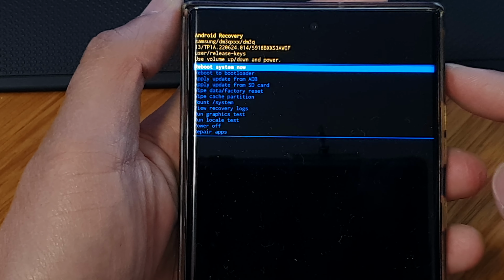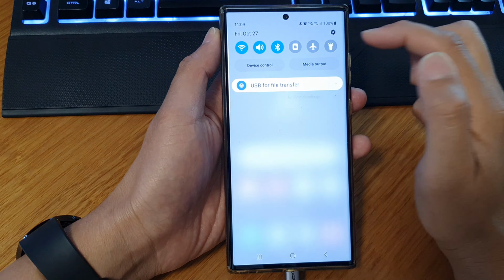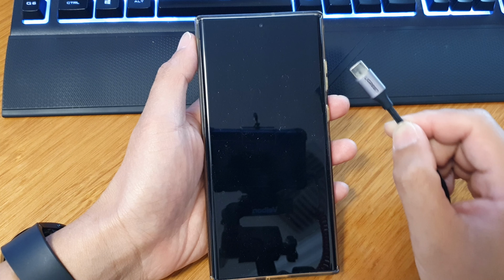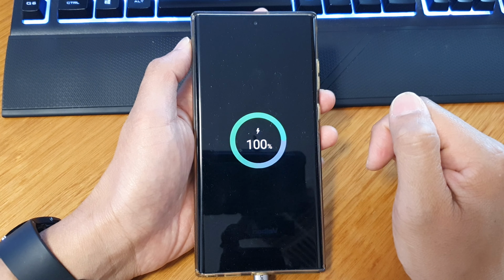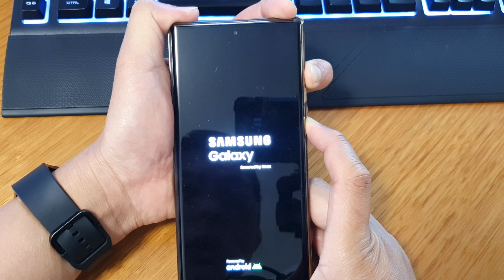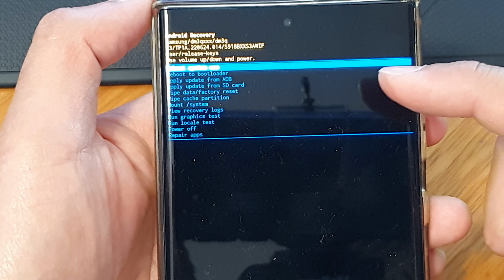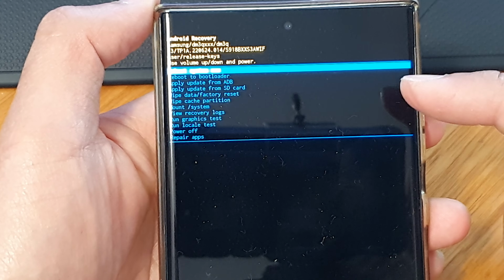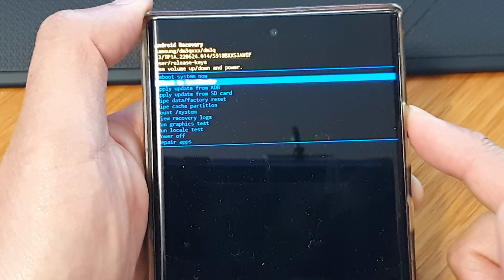Galaxy S23's: How to Boot In Android Recovery Menu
In this guide, we show you how to unlock the full potential of your Samsung Galaxy S23, S23+, or Ultra by booting into the Android Recovery Menu. Discover the hidden features, troubleshoot issues, and supercharge your device's performance with ease. Whether you're a tech enthusiast or a novice user, this step-by-step tutorial will empower you to master your device. Don't miss out on the exciting benefits – watch now!

Unlocking the true potential of your Samsung Galaxy S23, S23+, or Ultra has never been easier. This step-by-step guide will show you how to access the Android Recovery Menu, a powerful tool that allows you to tap into the hidden features and capabilities of your device. Whether you're looking to troubleshoot issues, improve device performance, or simply explore the depths of your Samsung smartphone, this tutorial is your key to success.